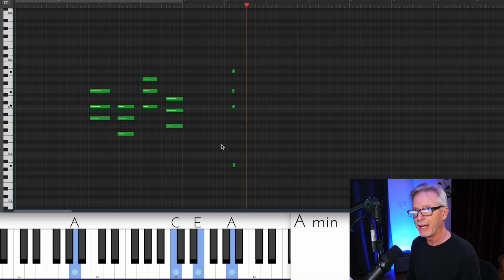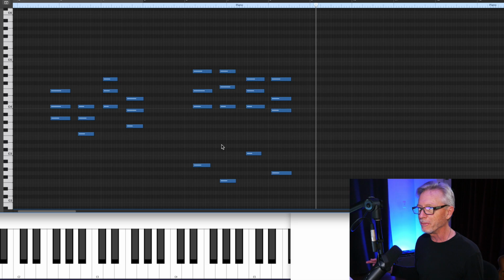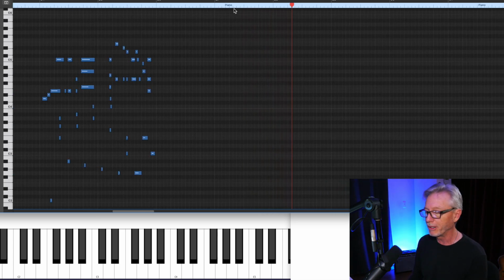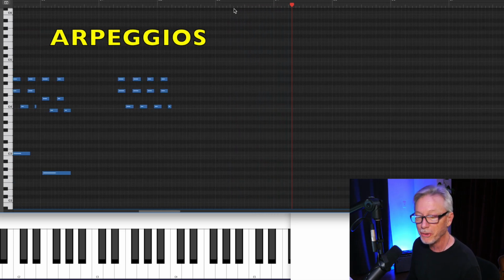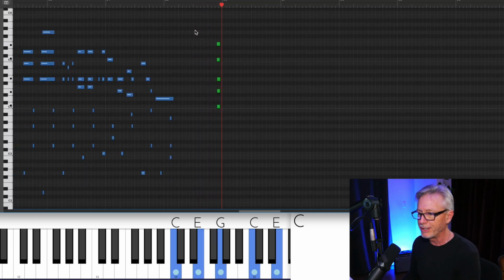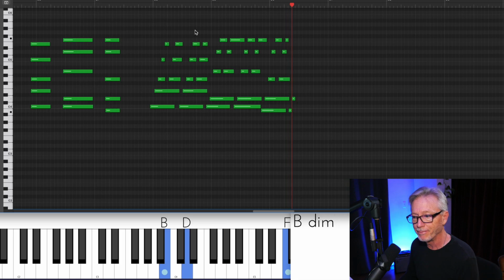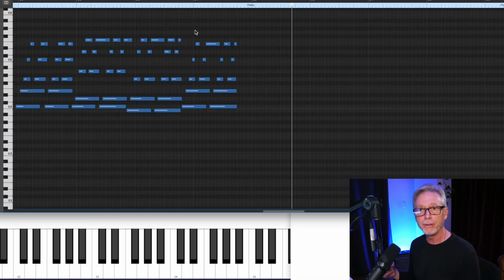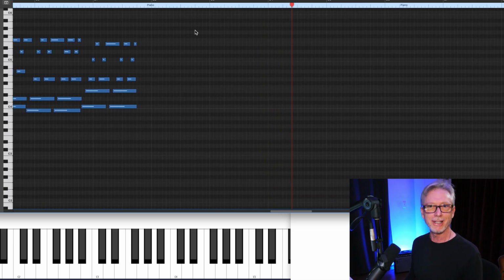Where to Begin - Musical Style & Instrumental Form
Instrumental Form, the "how" of playing chords and musical parts, defines our style. There are 3 general types, and as many specific kinds as there are players.
00:00 intro
00:40 basics
01:40 BLOCK
03:40 ALTERNATING
04:43 ARPEGGIOS
05:09 Block examples
06:19 Arpeggio example
07:05 Instrumental Form as Style
08:47 Polyphony as Instrumental Form
09:33 conclusions